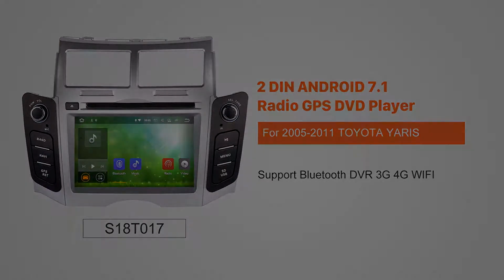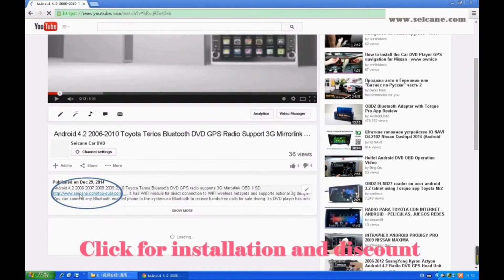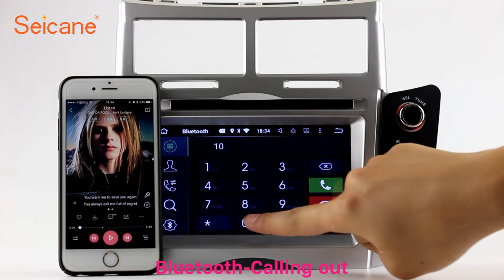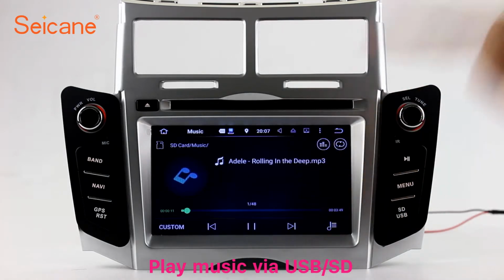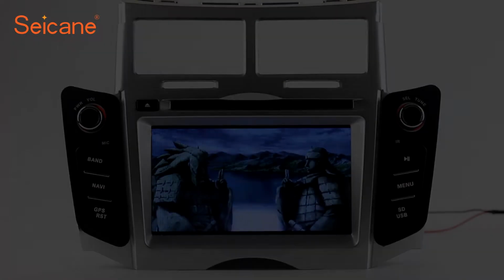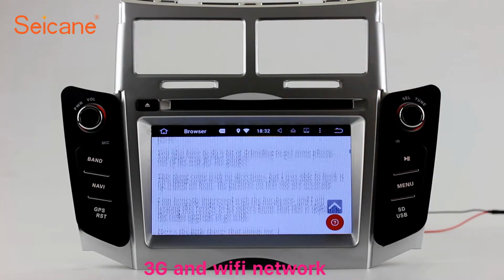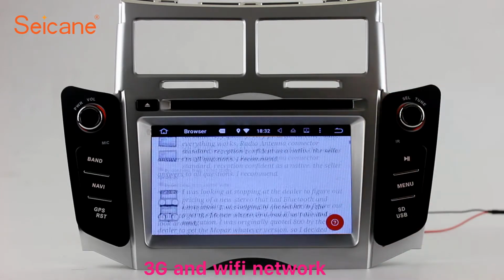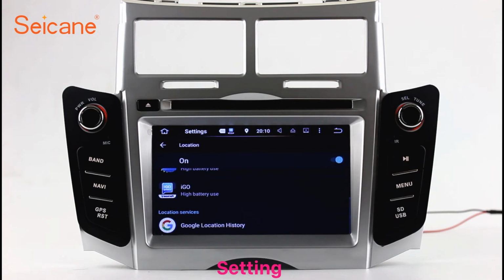In dash dvd player 2005-2011 TOYOTA YARIS Radio GPS Sat Nav Support 3G 4G WIFI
Multimedia In dash dvd player 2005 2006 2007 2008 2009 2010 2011 TOYOTA YARIS Radio GPS Sat Nav Support 3G 4G WIFI.